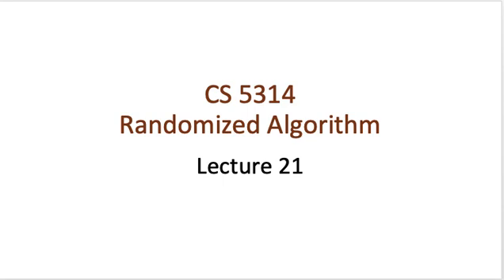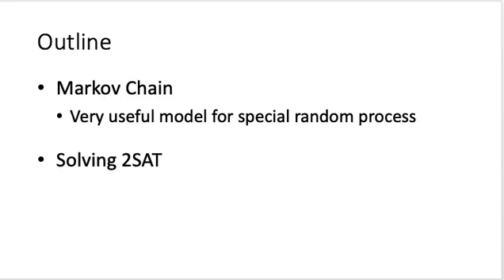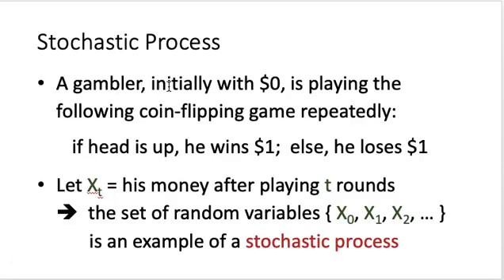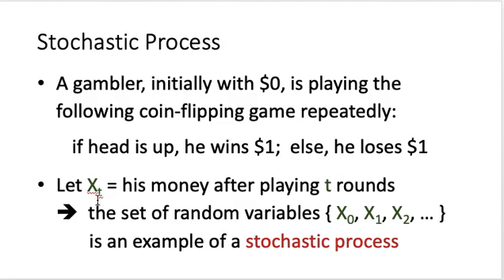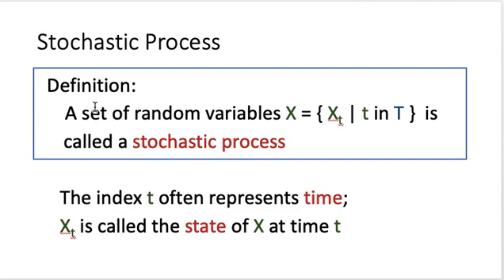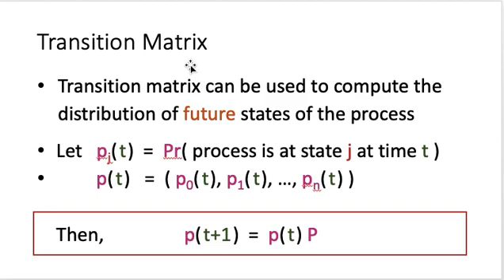Lecture21-01: Markov Chain, Solving 2-SAT (Part I)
Outline:
-- Markov Chain       (Part I)
-- Solving 2-SAT